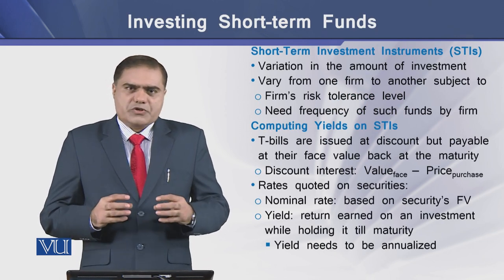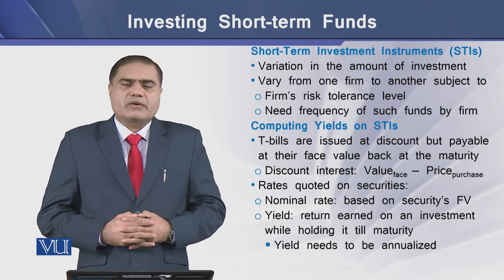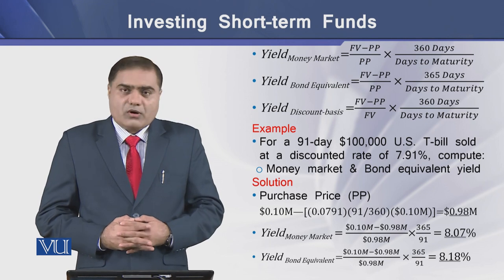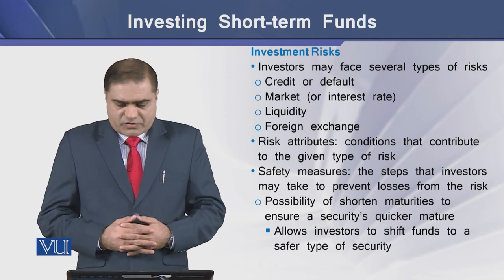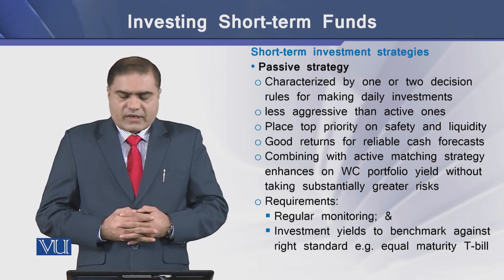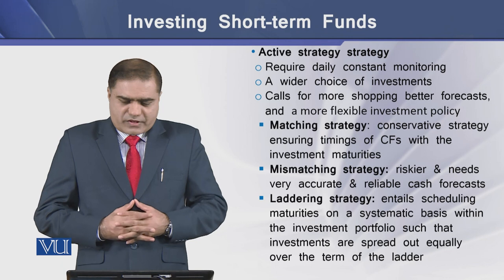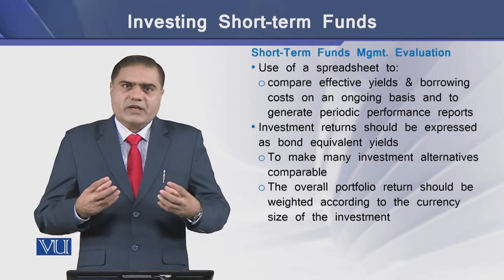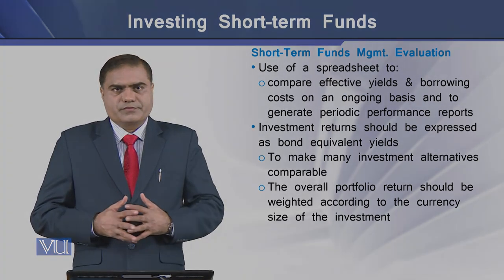Investing Short-Term Funds | Strategic Finance | FIN703_Topic189